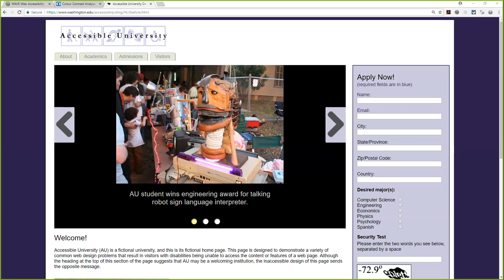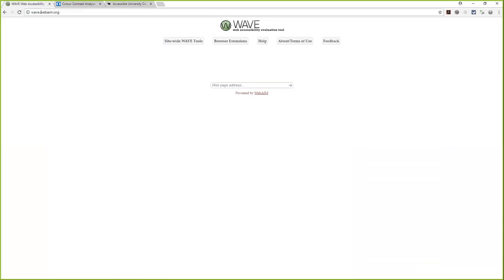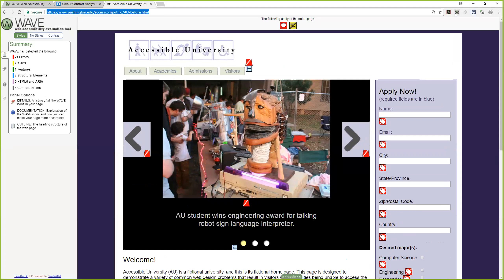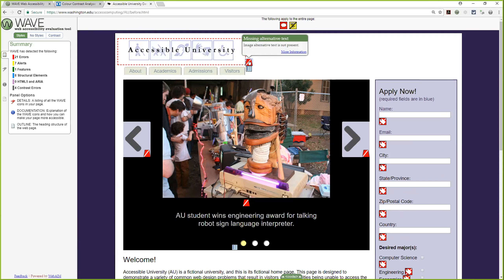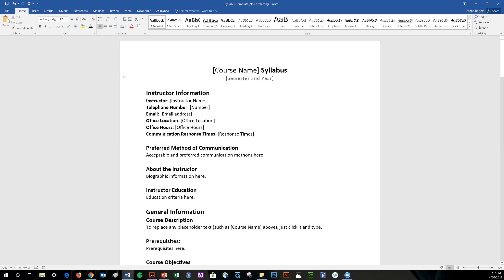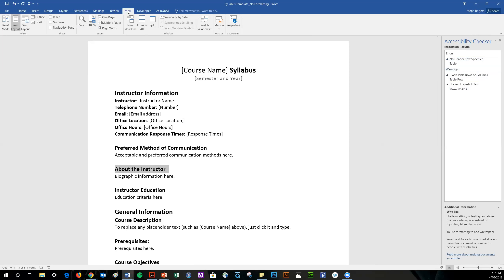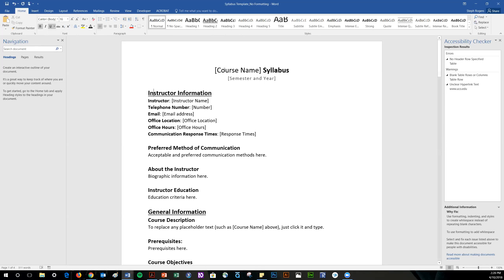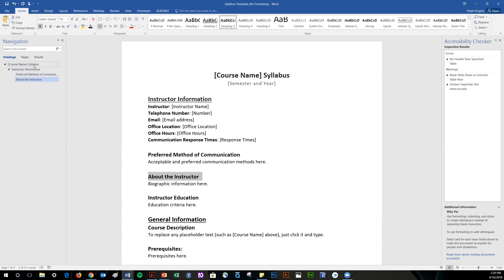Finding Accessibility Barriers: Testing Web and Non Web Content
Description: Identifying barriers to accessibility may not be as difficult as you think. There are tools and techniques that you can use, for free, to test your web and non-web content for accessibility. Join Steph Rogers from the University of Central Oklahoma and Rob Carr from Oklahoma ABLE Tech to learn some of the basics of testing websites, PDF and Microsoft Office content for accessibility.

Presenter(s): Steph Rogers (UCO); Rob Carr (Oklahoma ABLE Tech, OSU)